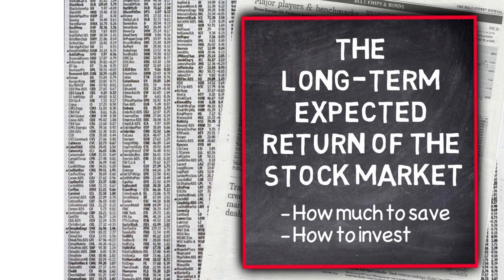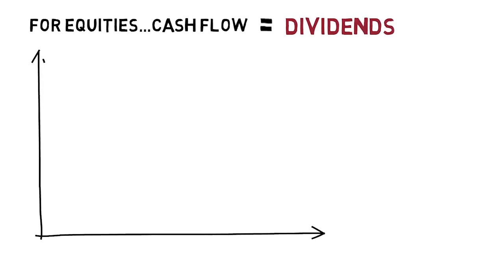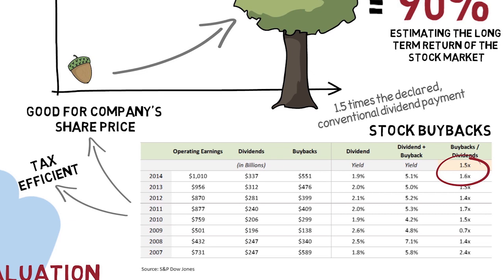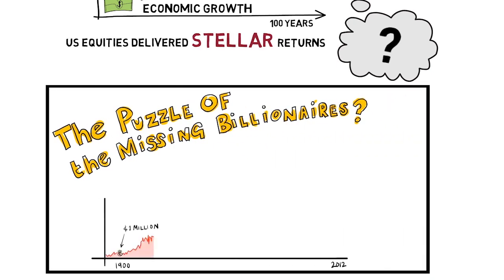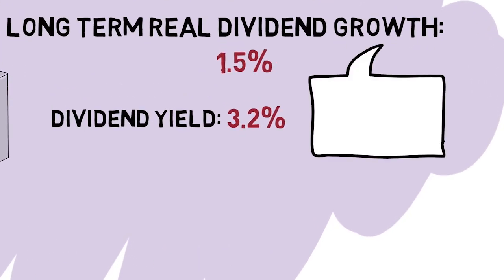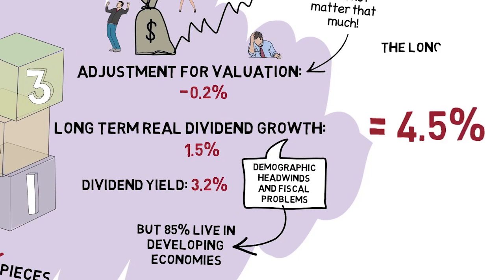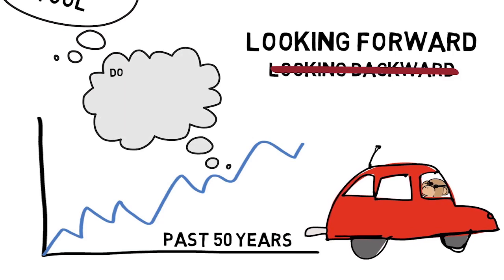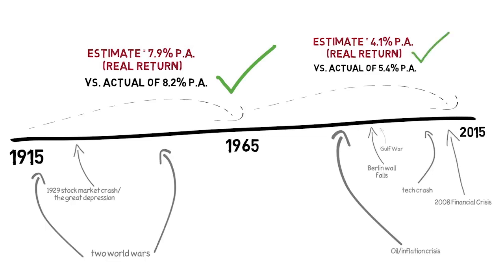The Most Important Number You Won't Find in the Wall Street Journal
The WSJ publishes 10,000 different numbers every day, but you won’t find the one that is most relevant to deciding how much to save and how to invest your savings. In this short talk, based on presentations given at MIT, UPenn, Columbia, the LSE and the JH Weds Lunch Club, Victor will show you an easy way to compute this number for yourself.